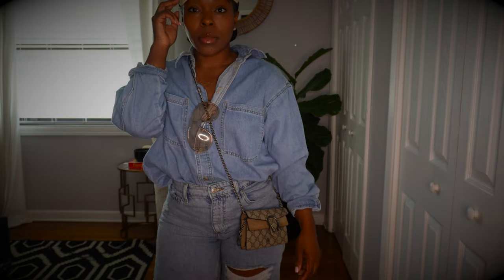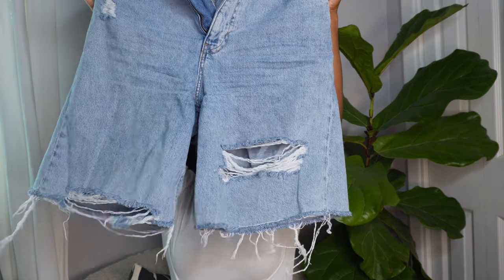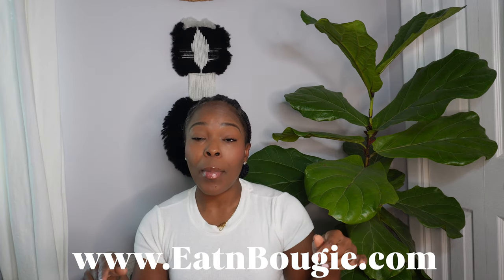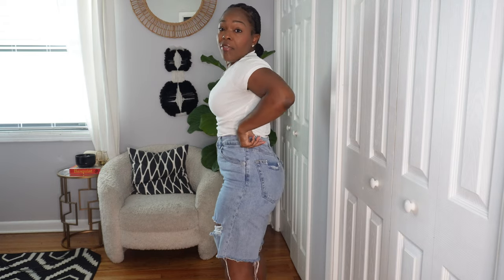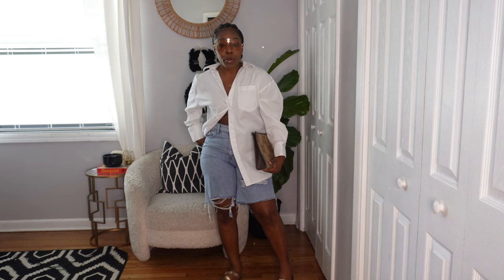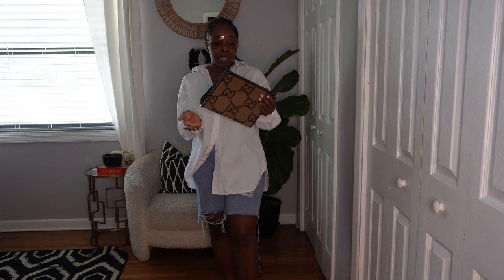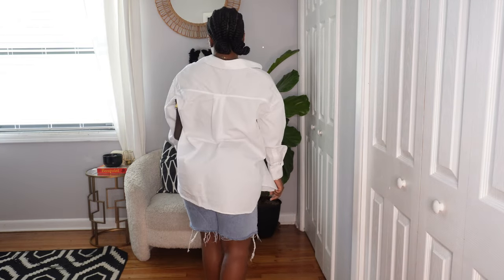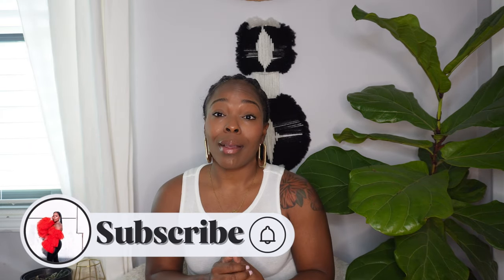Denim Bermuda Shorts Are TOO Cute. Here's 4 Ways You Can Rock Them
A piece you should have on standby in your closet is a pair of denim Bermuda shorts. I mentioned previously you could expect to see me wearing denim Bermuda shorts all spring and summer long.

I have been true to my word, and having way too much fun with these and I want to show you 4 ways you too can rock this trend effortlessly this summer. All the pieces worn are staples that should be found in your wardrobe. The best part? These styles fit any body type and shape.

Unfortunately my exact shorts are sold out
Here's the direct link to them in case they are avail again

Here are a few options for you to try, I would highly recommend these...

Option 1
Option 2
Option 3
Plus Size Option

Look 1 (If it's not the exact piece it's similar)

Look 2 (If it's not the exact piece it's similar)

Look 3 (If it's not the exact piece it's similar)

Look 4 (If it's not the exact piece it's similar)

{If I forgot anything, drop me a comment}

Thank you so much for subbing and watching! Here's to the Bad Babe Lifestyle (BBL)

XOXO
-Ash